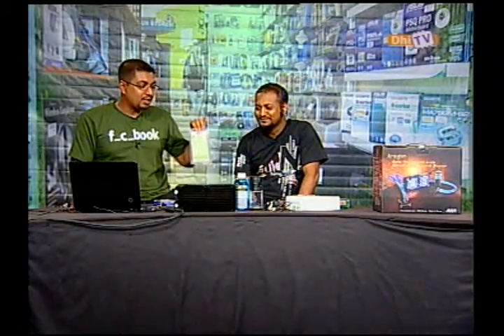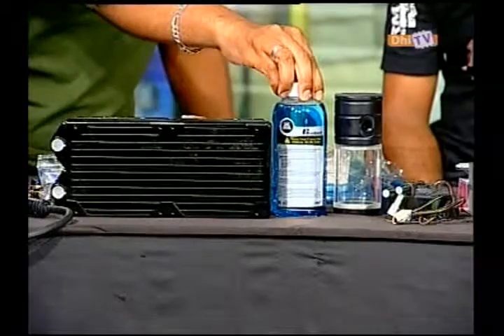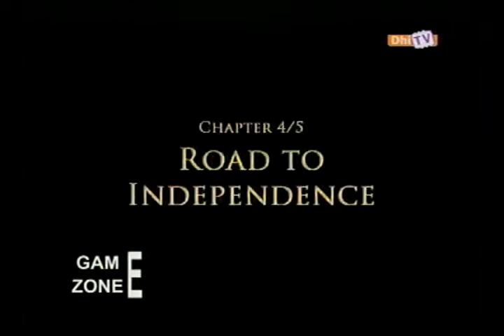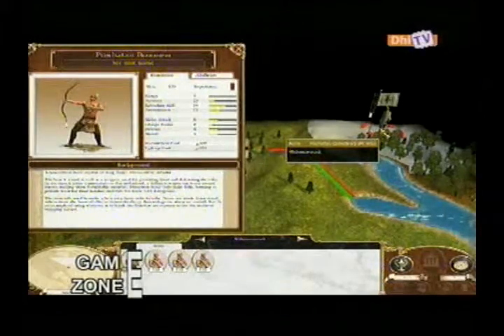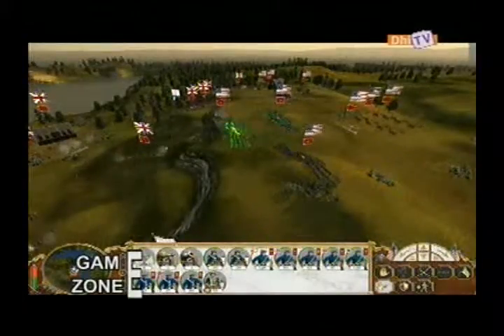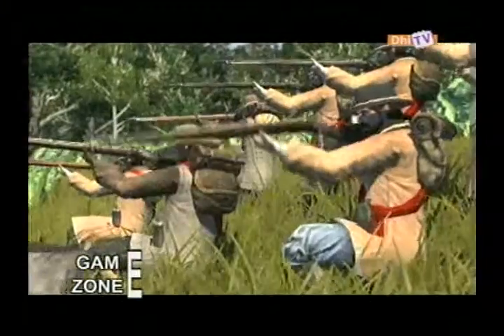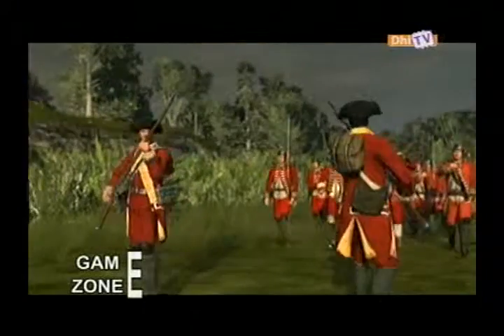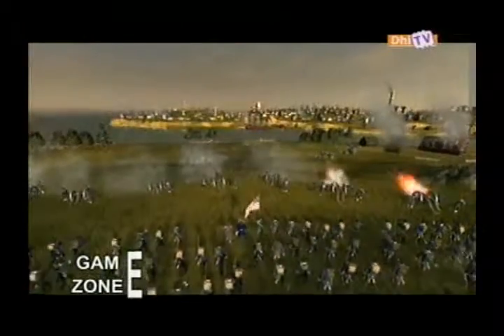HELP ICT show Dhitv 7-7-09 (5/6)